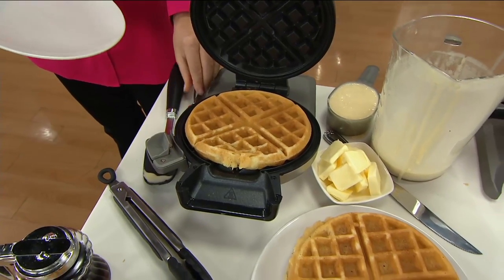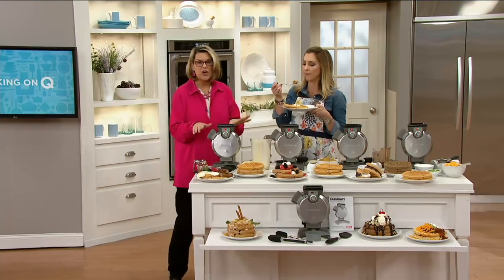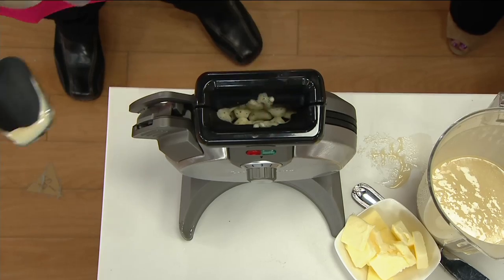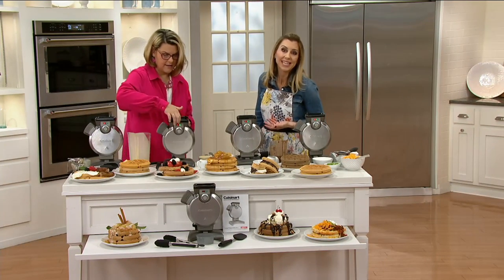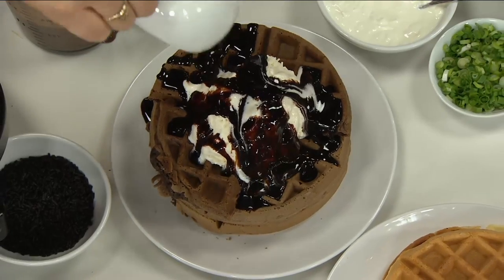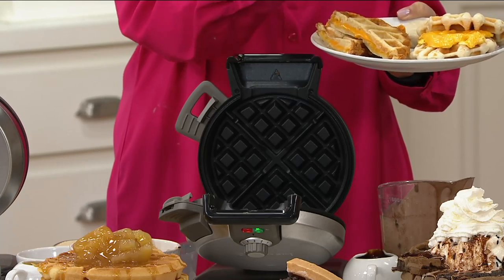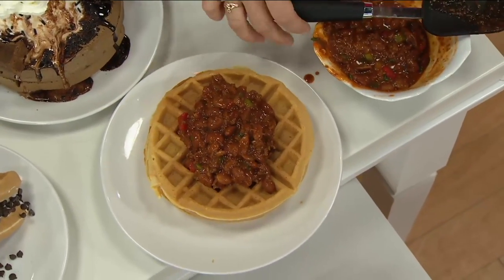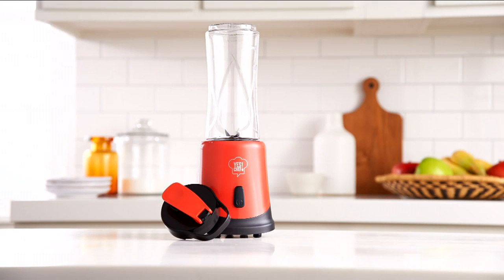Cuisinart Vertical Waffle Maker with Spatula and Tongs on QVC